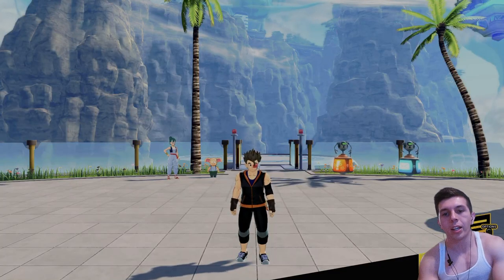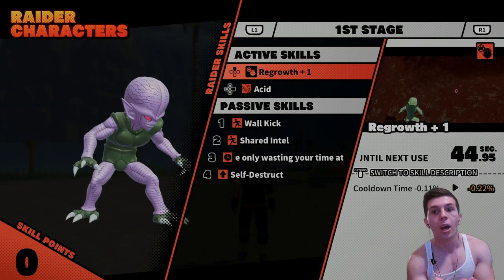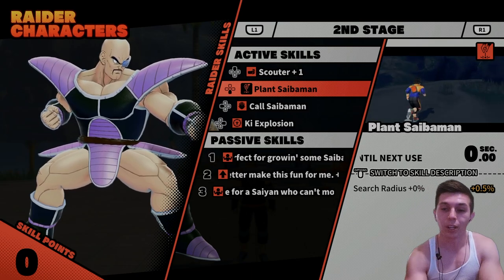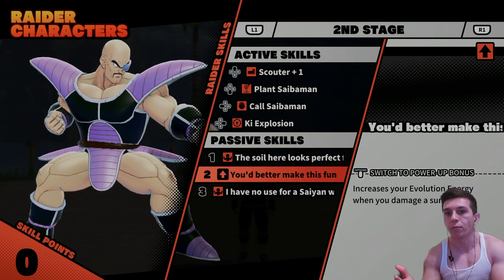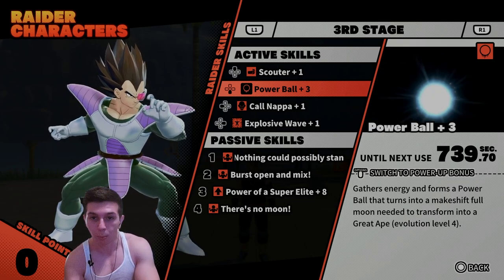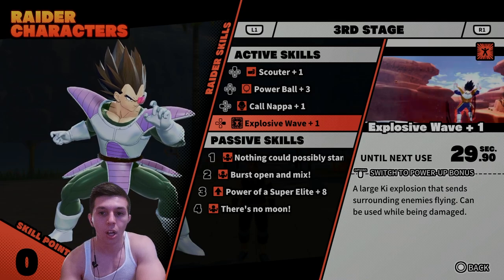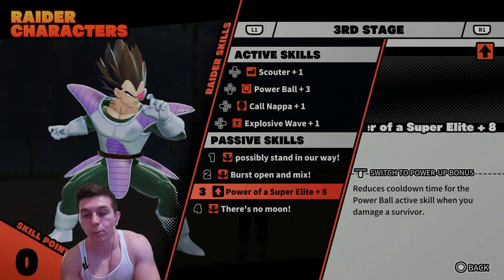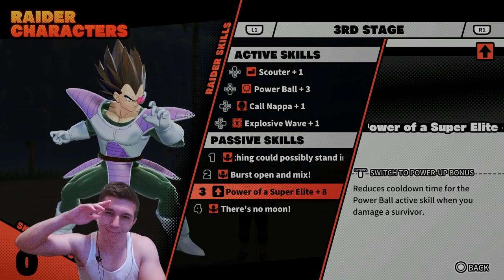The BEST Skills To UPGRADE For APE VEGETA! - Dragon Ball The Breakers Season 2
With Vegeta being one of the most unique raiders in the game, he also has some of the most unique passive and active skills. In this video, I discuss which ones you should prioritize!

10 Active Skills YOU NEED Before Season of Dragon Ball The Breakers Starts!
Other YouTubers HATE The Breakers? Reacting to AngryJoeShow's Thoughts on DB The Breakers
ANDROID 17 has ONE crucial WEAKNESS! NEVER makes this SAME MISTAKE! (Dragon Ball The Breakers)
Does GOHAN'S NEW Sprint ABILITY MAKE Him A BEAST? Run Faster Than Ever Before in DB The Breakers!
THE RAIDER WANTS MY BOOTY! Running For MY LIFE! (Dragon Ball The Breakers)
TRANSFORM BACK IN SECONDS!?! NEW Kid Trunks and Goten Abilities May Be TOO Good! DB The Breakers
DESTROYING The Super Time Machine Is BETTER Than Getting lvl 4? (Dragon Ball: The Breakers)
FIRST Cell game post BUFFS! Achieving PERFECTION has NEVER been EASIER with CELL! - DB The Breakers
RANDOM Survivors THROW Match With Escape Time Machine Against SILVER FINAL FORM FRIEZA! DB Breakers
FIRST Game Against GOLDEN PERFECT CELL! Is There Any HOPE Of SURVIVAL? (Dragon Ball: The Breakers)
Solar Flare Can GO THROUGH WALLS!?! Shenron Wish Fumbled! (Dragon Ball: The Breakers)
Fending off PERFECT Cell with Lois Griffin from FAMILY GUY! (Dragon Ball: The Breakers)
Don't MAKE This SAME MISTAKE! LVL 4 Transformation Not Worth It! (Dragon Ball: The Breakers)
GOLDEN BUU!?!? Do We Stand A Chance Against A Level 100 Raider?! (Dragon Ball: The Breakers)
Raiders FINALLY GET NERFED! First Raider Match Post Balance Adjustments (Dragon Ball The Breakers)
BAITING The RAIDER With The DRAGON BALLS! NEW SURVIVOR META?! (Dragon Ball: The Breakers)
The Devs ACTUALLY CARE about our FEEDBACK?! Is The Breakers SAVED?! (Dragon Ball: The Breakers)
Android 17's Super Electric Strike SHREDS Raiders at LVL 4! Finally Survivor Buffs! DB The Breakers
NEW ANDROID TRANSPHERES ARE OP! Full Match Gameplay (Dragon Ball: The Breakers)
NEW ANDROID TRANSPHERE SUMMONS! PLEASE NO SHAFTS!!! (Dragon Ball: The Breakers)
Which NEW ANDROID TRANSPHERE YOU NEED TO SUMMON FOR! (Dragon Ball: The Breakers)
Raiders DON'T even NEED to TRY! IMPOSSIBLE to LOSE? (Dragon Ball: The Breakers)
YOU HAVE to HIDE like a BI*$H to WIN as a SURVIVOR NOW! (Dragon Ball: The Breakers)
RAIDER RAGE QUITS even with recent BUFFS?!?! 1st Form CELL ANNIHILATION! (Dragon Ball: The Breakers)
FULL RAIDER TIER LIST with EVERY EVOLUTION after the NEW UPDATE! (Dragon Ball: The Breakers)
CAN SURVIVORS STILL WIN!?! Seeing HOW BAD the NEW PATCH ACTUALLY is (Dragon Ball The Breakers)
Its IMPOSSIBLE to LOSE as the RAIDER after the recent PATCH?!? A ha ha (Dragon Ball The Breakers)
ARE THE DEVS INSANE!?!? More Raider Buffs and more Survivor Nerfs for Dragon Ball: The Breakers
Is the FARMER BROKEN!?! (Dragon Ball: The Breakers)
FREE REWARDS AND They're ACTUALLY FIXING BUGS?!? Dragon Ball The Breakers Update
More Survivor NERFS!?!? Is the NEW Dragon Ball The Breakers Patch a FLOP?!?
NEW TRANSPHERES SUMMONS FOR DRAGON BALL: THE BREAKERS
THE Active Skill You NEED TO Get With Your Guaranteed Ticket In Dragon Ball The Breakers
Dragon Ball: The Breakers
Cell Raider
Buu Raider
Frieza Raider
Vegeta Raider